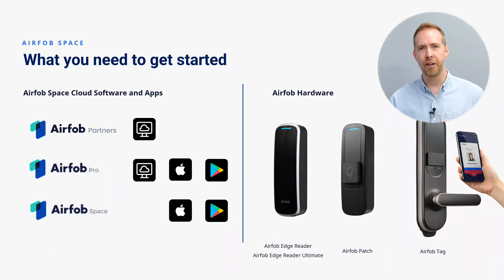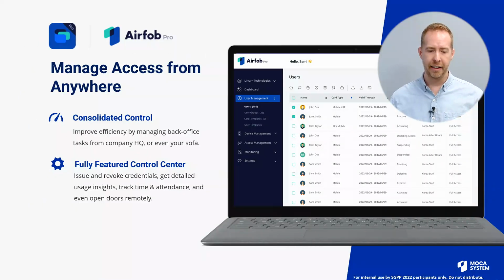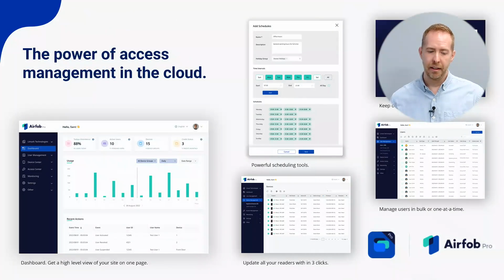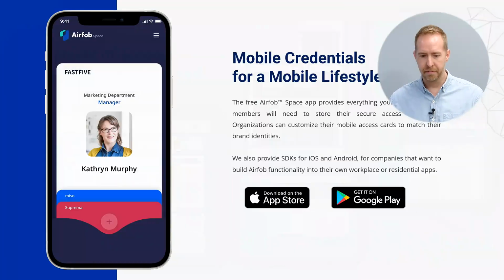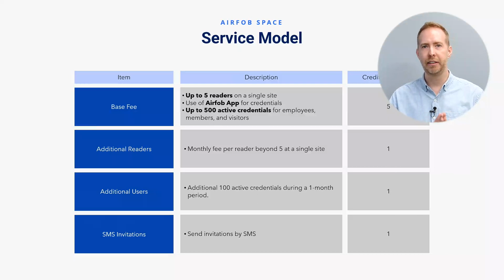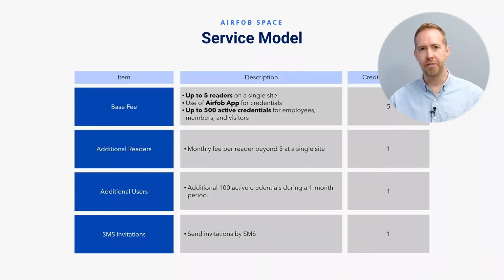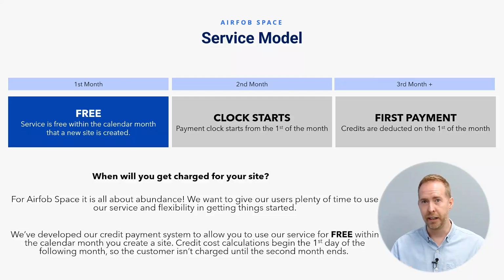[Intro] Getting Started with Airfob Space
Quickly learn what makes Airfob Space unique (and uniquely wonderful). In this video we'll give you an overall introduction to Airfob space, tell you what you need to get started, discuss its capabilities, and review the pricing model.

What's Airfob Partner Portal?
What's Airfob Pro?
What's the Airfob Space app?